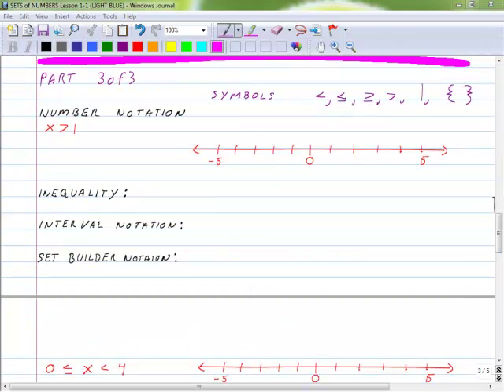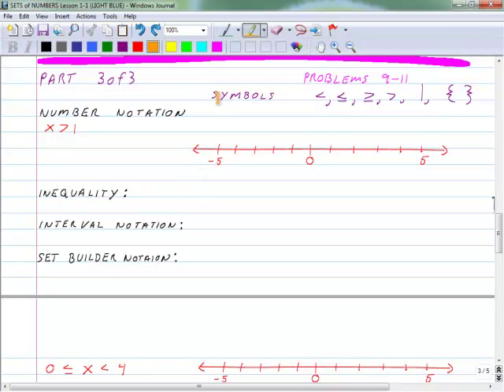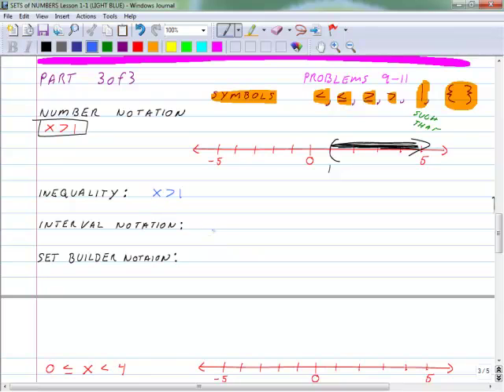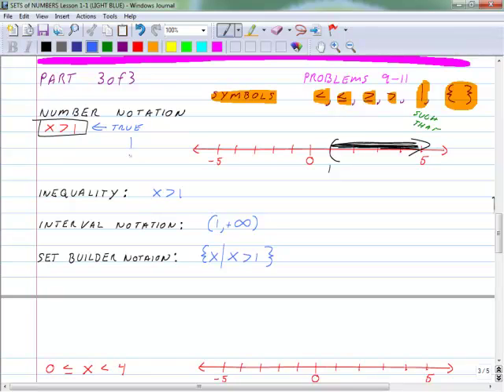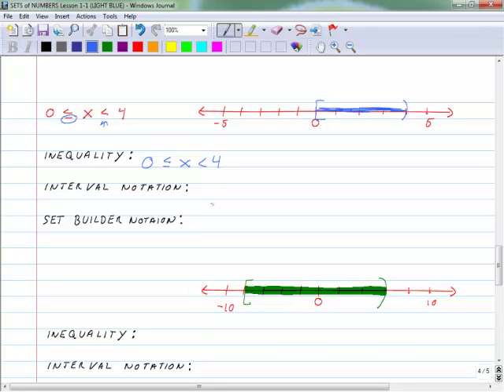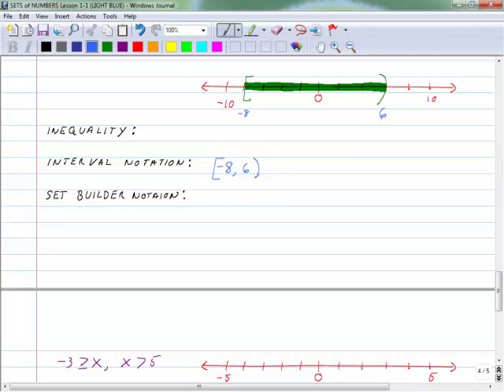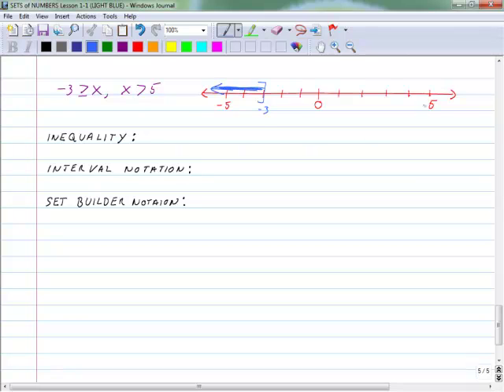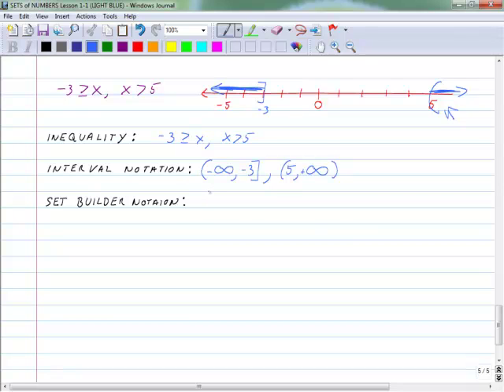Sets of Numbers Lesson 1 1 Blue Sheets Part 3 0f 3